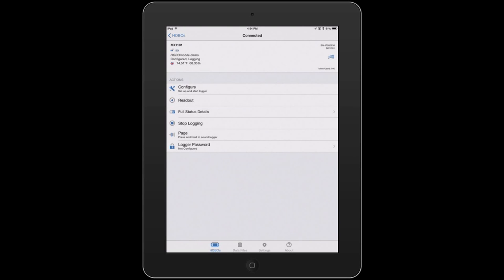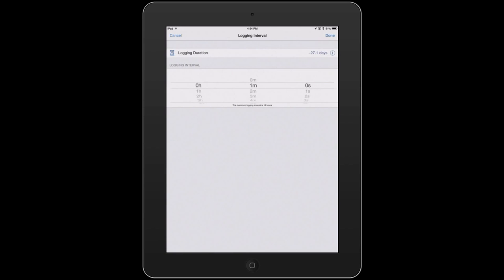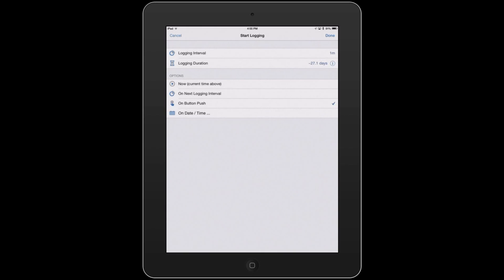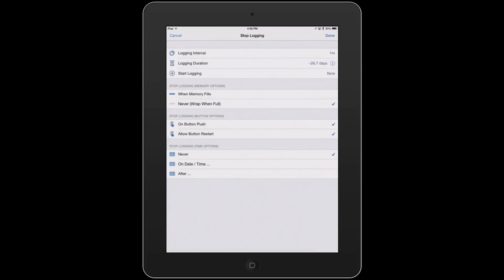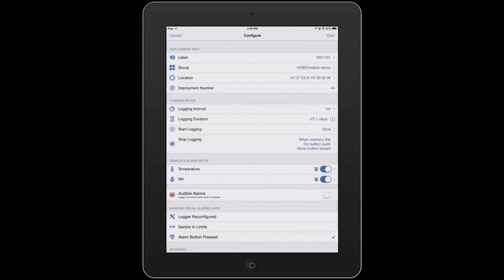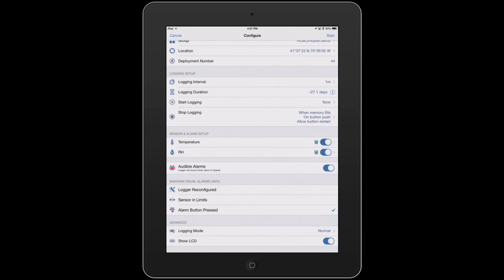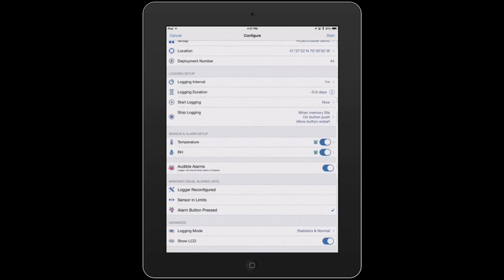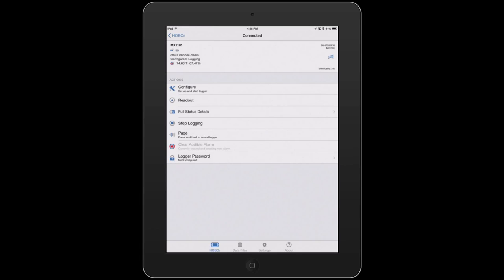How to Configure and Start a HOBO MX1101 data logger using HOBOmobile